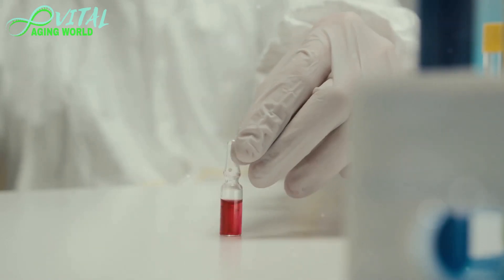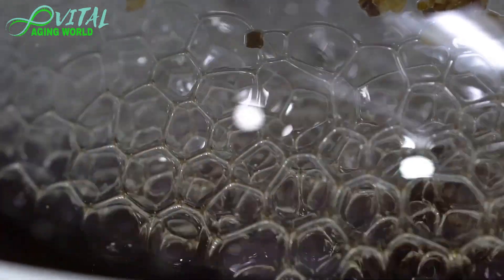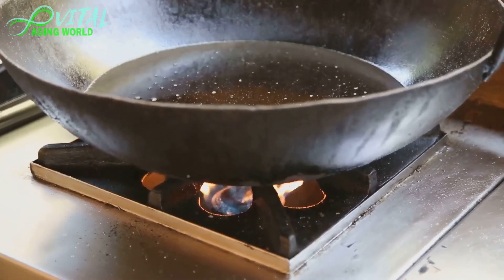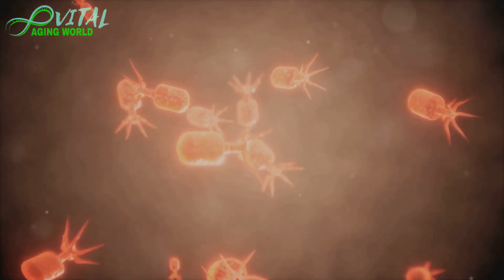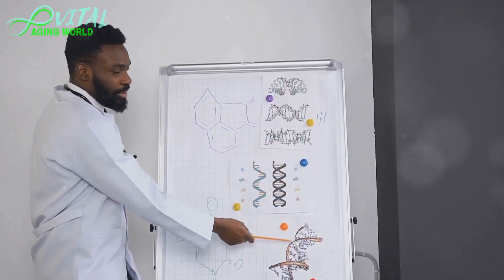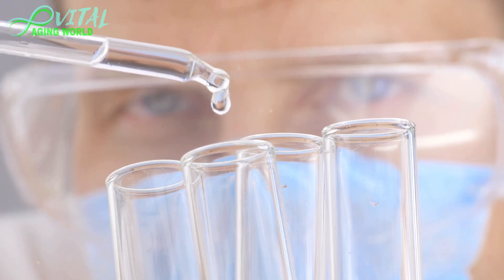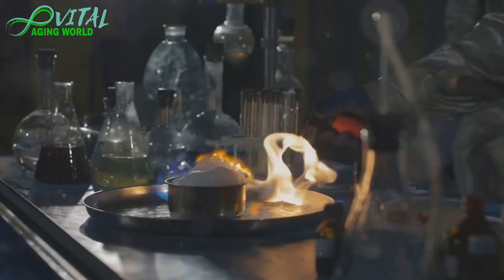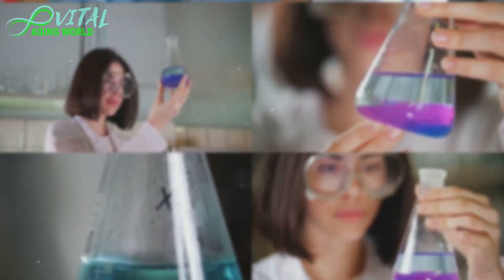Is Sunflower Oil Healthy? OXLAMS & 9-HODE Explained! 🌻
Is sunflower oil really healthy? In this episode, we delve deep into the world of OXLAMS and 9-HODE – oxidized metabolites of the omega-6 fatty acid linoleic acid, often associated with inflammatory processes in the body. Discover how these SUBSTANCES are created, what role they play in INFLAMMATION and disease, and what scientific EVIDENCE is available about their effects.

We shed light on the balance between omega-3 and omega-6 fatty acids and discuss how a balanced DIET can help minimize potential risks. Discover what the research really says and how you can protect your HEALTH!

👉 What you will learn:

The significance of OXLAMS and 9-HODE
The impact of linoleic acid on health
Tips for a balanced fatty acid intake

Sources:
Inflammatory effects of OXLAMS and 9-HODE?

D, Moch., Tancred, Schewe., Hartmut, Kühn., D, Schmidt., P, Buntrock. (1990). 9. The linoleic acid metabolite 9DS-hydroxy-10,12(E,Z)-octadecadienoic acid is a strong proinflammatory mediator in an experimental wound healing model of the rat.. Biomedica biochimica acta,
What does clinical research say? Part I

H, von, Baeyer., W., Hopfenmüller., E., Riedel., Klaus, Affeld. (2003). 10. Atherosclerosis: current concepts of pathophysiology and pharmacological intervention based on trial outcomes.. Clinical Nephrology,
What does clinical research say? Part II - are positive effects possible???

Cooking and processing – what really happens?

OUTLINE:
00:00:00 Introduction
00:00:48 What are OXLAMS and 9-HODE?
00:01:13 Formation of OXLAMS
00:01:35 Enzymatic and Non-Enzymatic Processes
00:01:59 9-HODE and Inflammation
00:02:57 Research Findings
00:03:30 Complexity of Oxidized Linoleic Acid Metabolites
00:04:22 Implications for Human Health
00:05:09 Effects of Heating Seed Oils
00:05:43 Positive Roles of Oxidized Linoleic Acid Metabolites
00:06:16 Conclusion
00:07:10 Final Thoughts